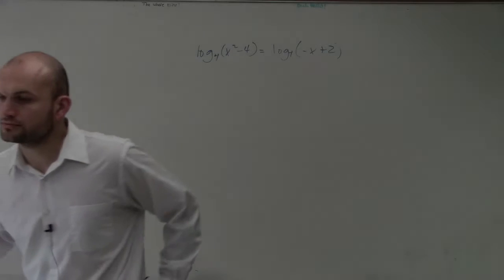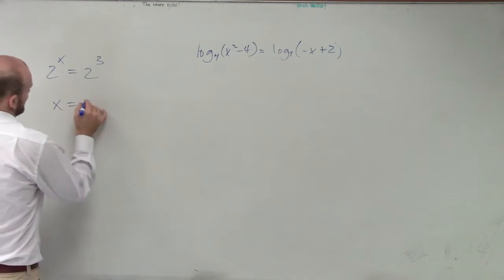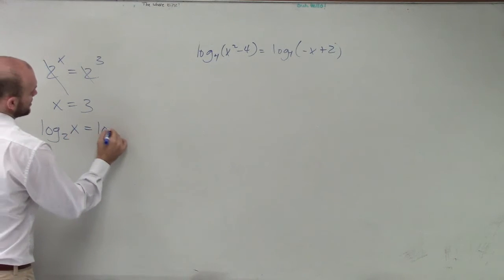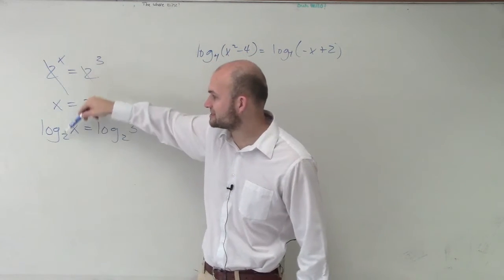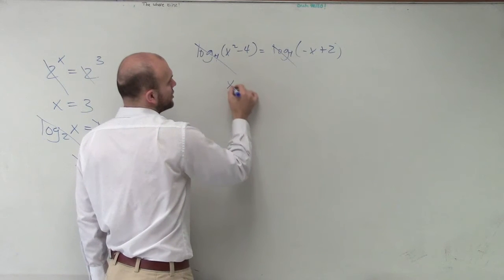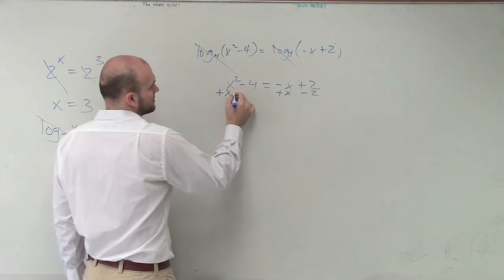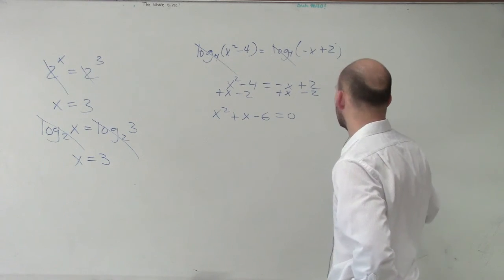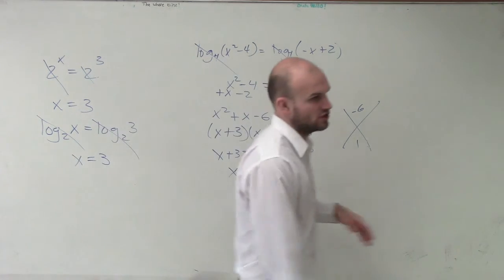Applying equality property of logarithms to solve by factoring, log4 (x^2 -4)=log4 (-x+2)